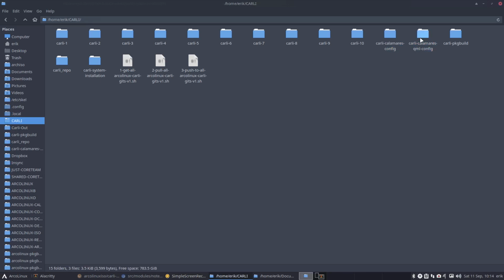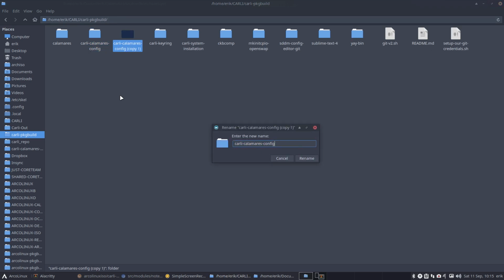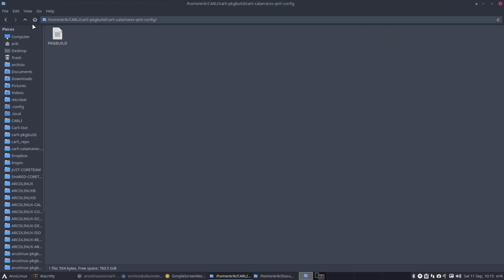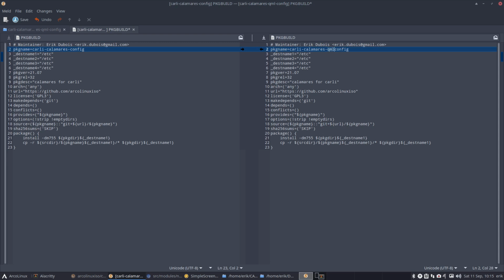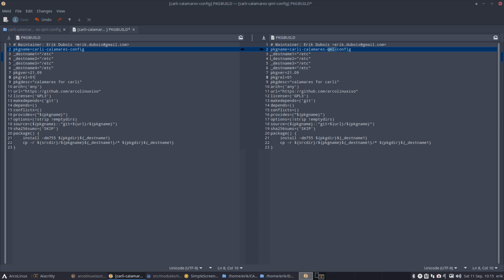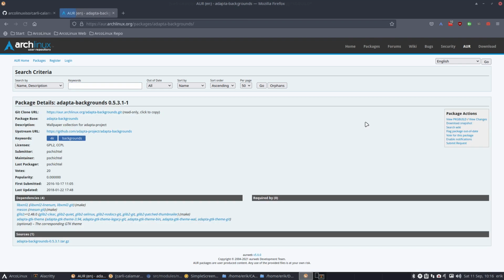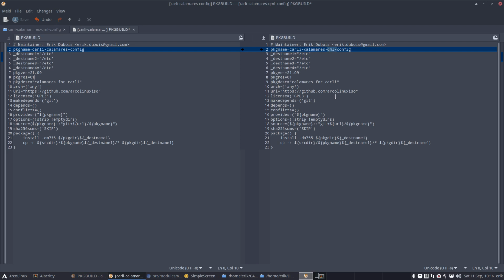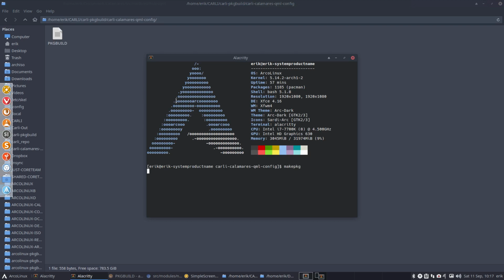ArcoLinux : 2223 Carli 10 - 3/5 -new calamares and new config based on QML